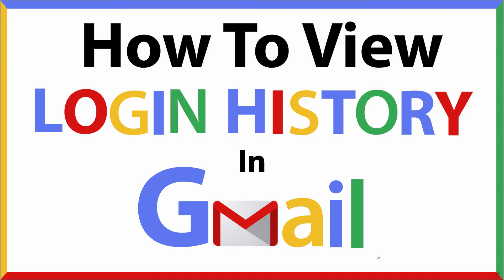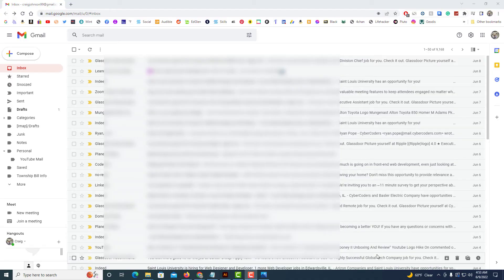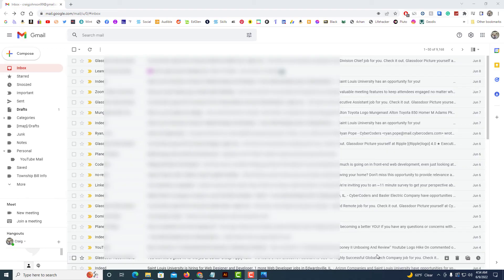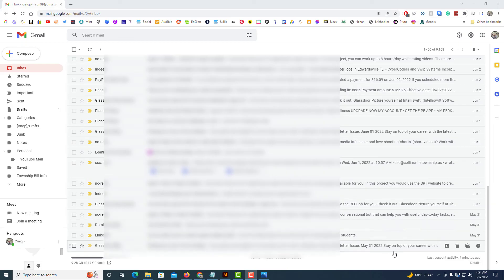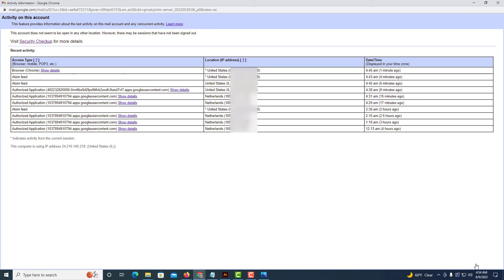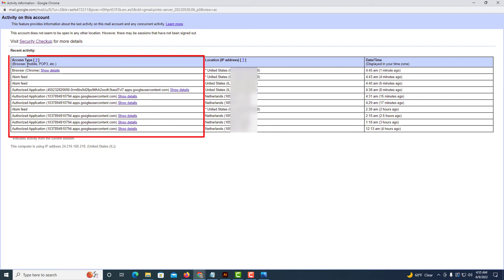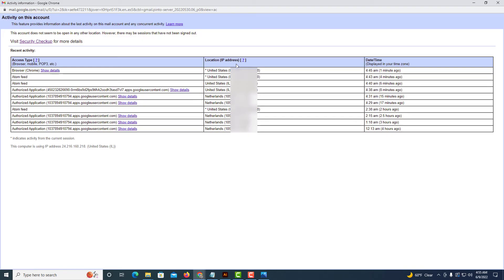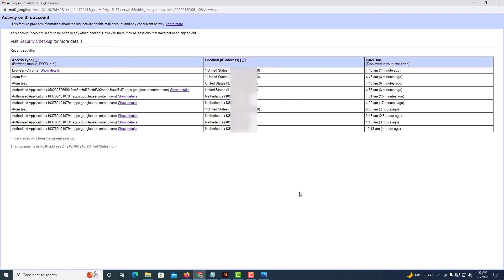Gmail: How To View Your Login History & Locations Using A PC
This is a video tutorial on how to view your Google Gmail login history and locations using a PC.

Simple Steps
1. Log into your Gmail account.
2. Scroll to the bottom of your emails and click on "Details".
3. From here a new window will open showing you the device type, location, and IP address of all recent logins.

Chapters
0:00 How To View Your Gmail Login History
0:20 Log Into Your Gmail Account
0:30 Scroll To The Bottom Of Your Emails And Click On Details
1:00 A New Browser Window Will Open Showing Login Details